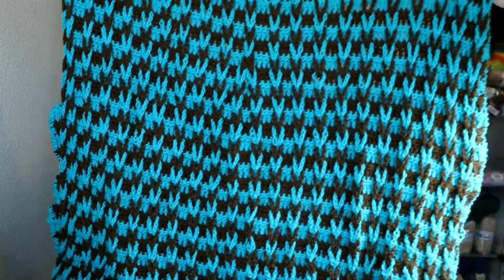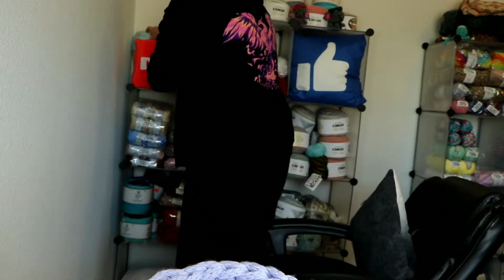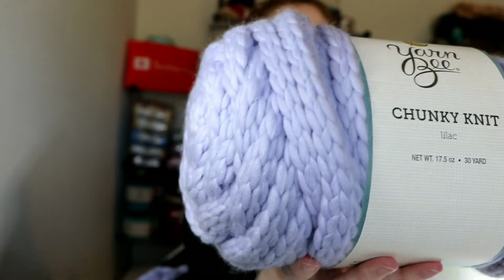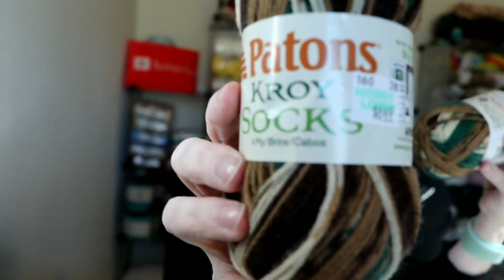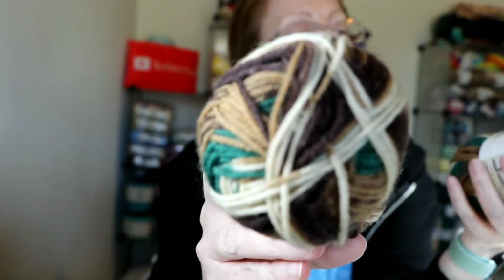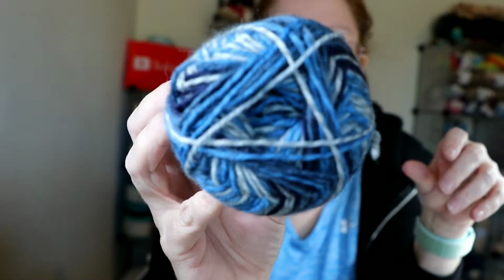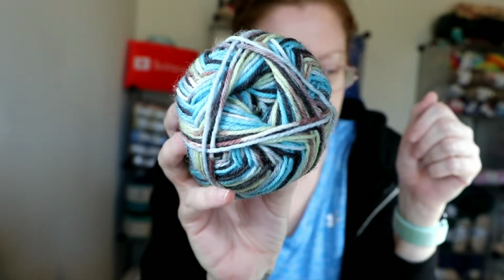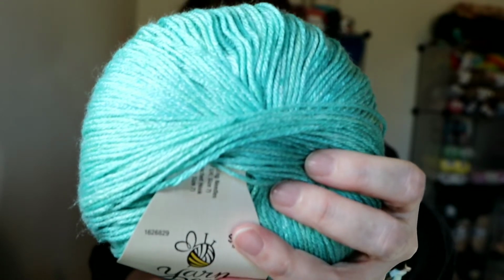Week in review plus some yarn June 8 2019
Week in review showcases ice yarn projects.  Plus a few other yarns are thrown in for an added bonus from the Hobby Lobby Yarn sale a few weeks ago. Finished amigrumui crochet flowers are brightening this week's chat. I can't think of a  better way to show off yarn at the moment than a little crochet art with flowers.

Facebook Message
m.me/Yarndragonscreations